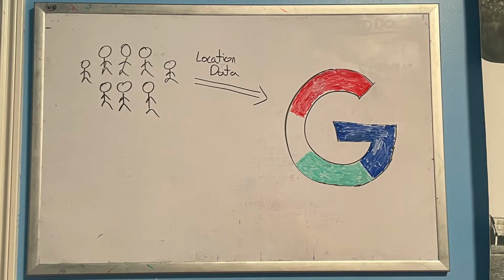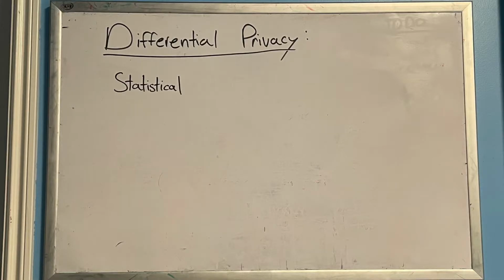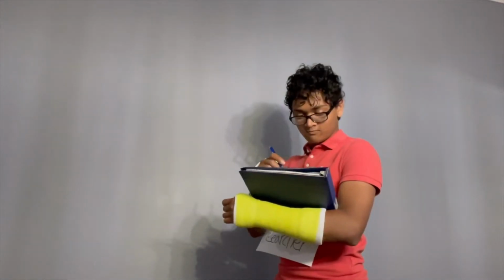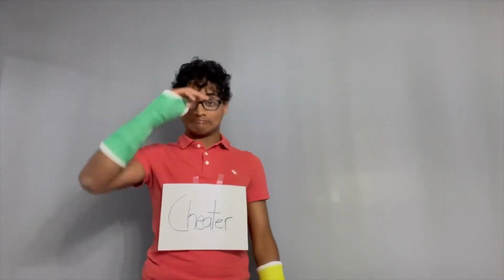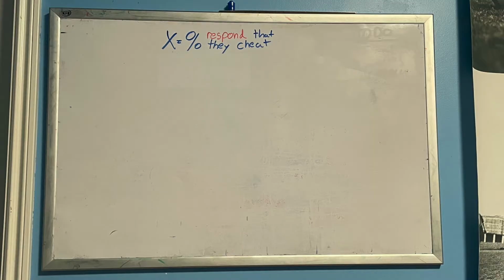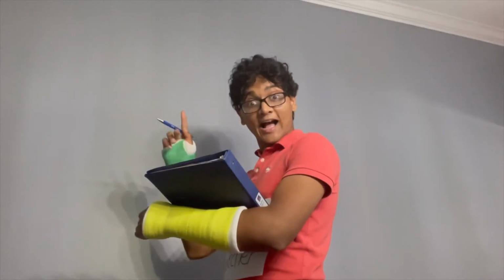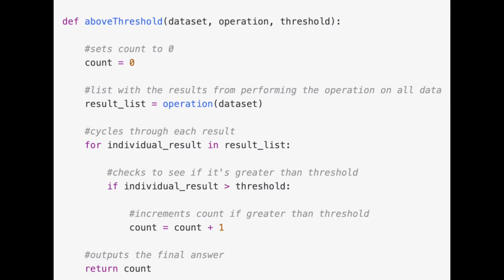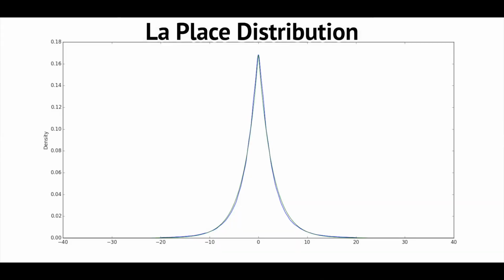Differential Privacy: Breakthrough Junior Challenge Submission 2021